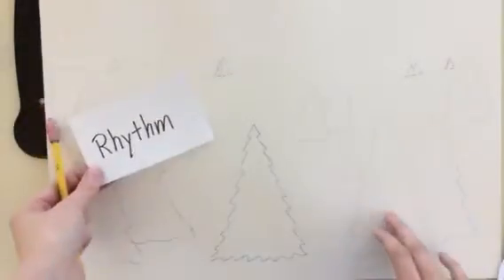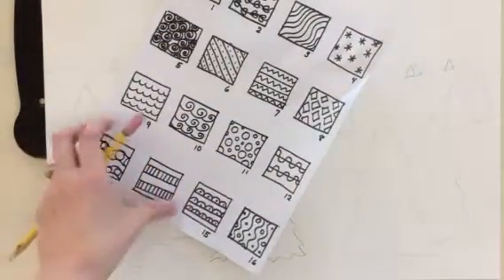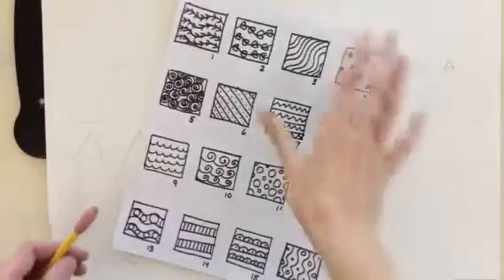Part 2 space and rhythm PAinting center choice